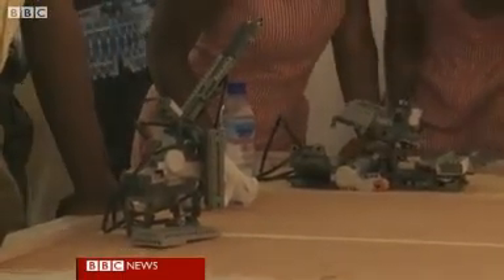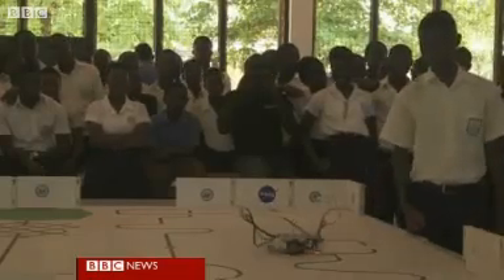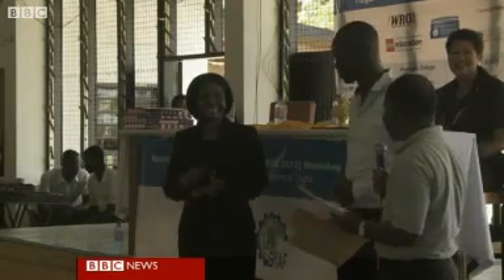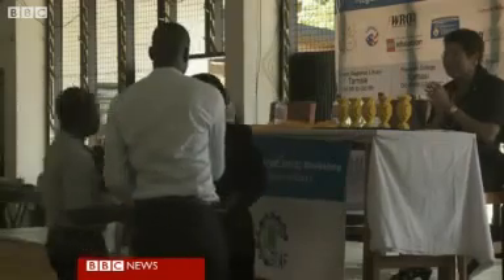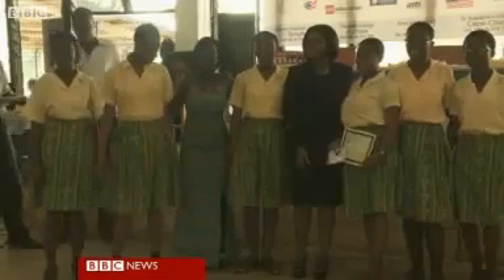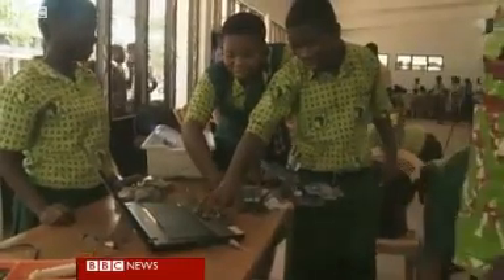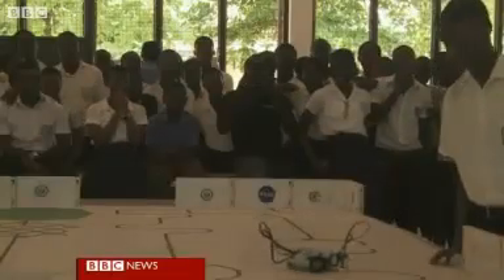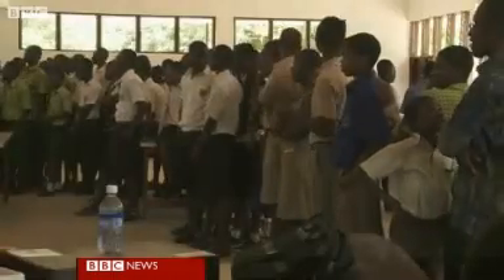Nasa engineer's mission to inspire Ghanaian students.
Space travel might be a bit difficult for many young Africans today, but what opportunities are there to hook them into applying science and technology to fix the continent's problems?

That is the mission Nasa robotics engineer Dr Ashitey Trebi-Ollennu has set himself, hoping that more students across his native country will pursue careers in science, technology, engineering and maths.

Akwasi Sarpong reports.